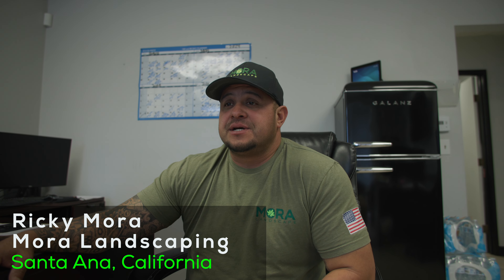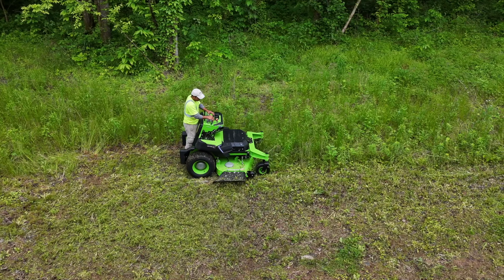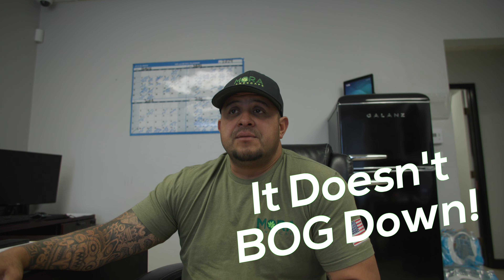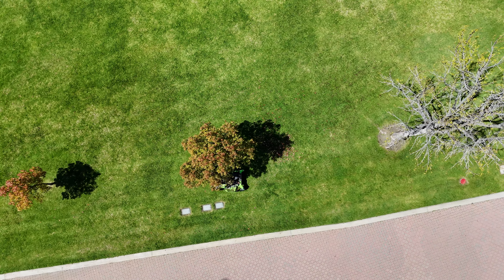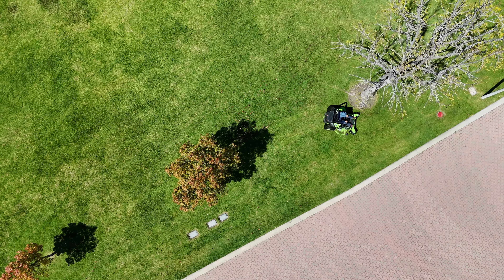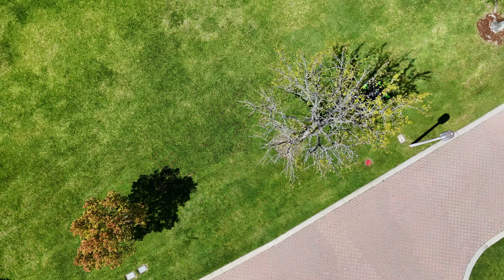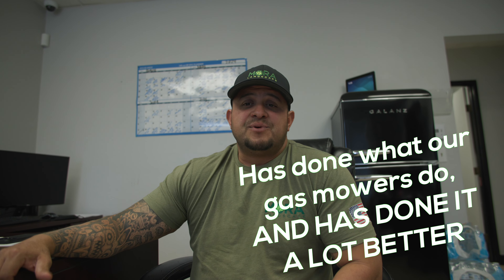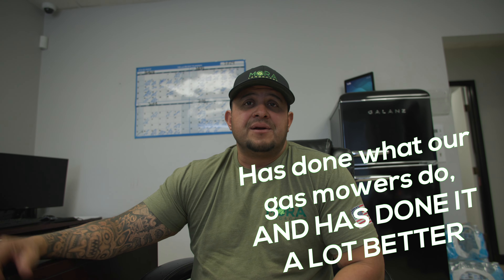Pros Know | Greenworks Commercial | Episode 1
Real pros, real results! 🌿💪

Hear what professional landscapers have to say about the power and performance of Greenworks Commercial tools. From increased productivity to reducing maintenance costs, our equipment is making a real difference in the field. See why the experts choose Greenworks Commercial.